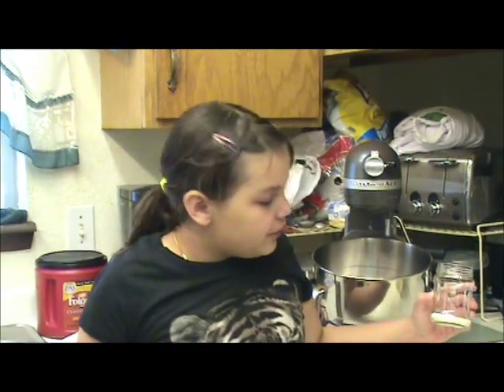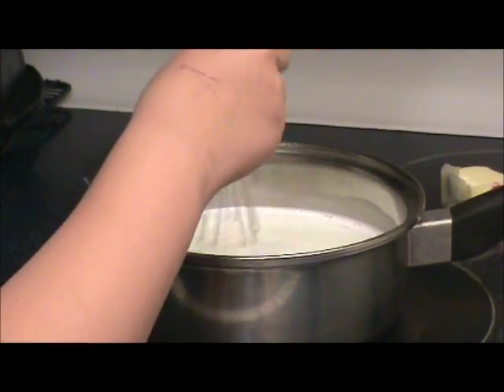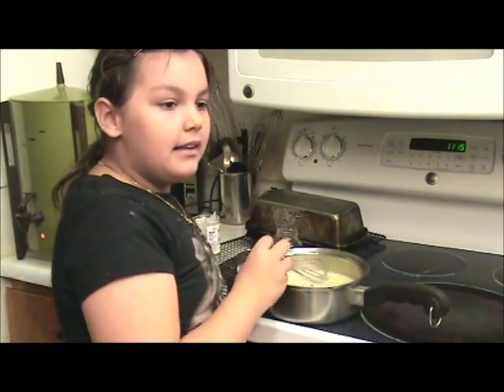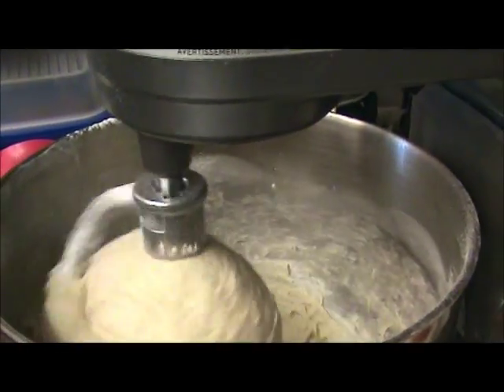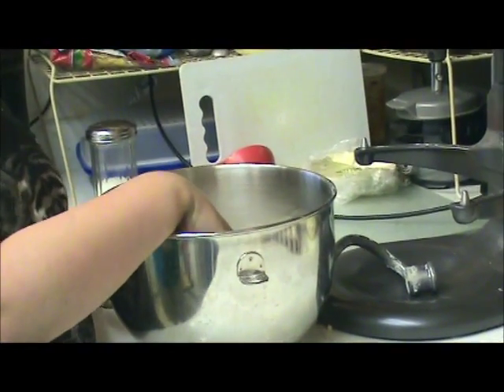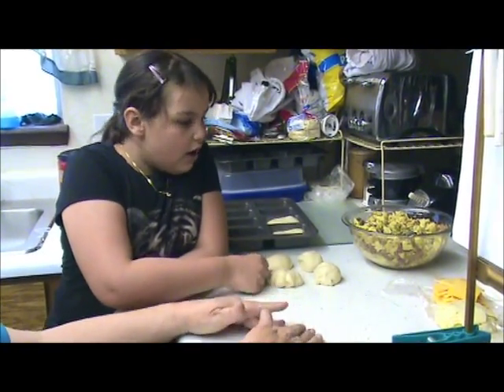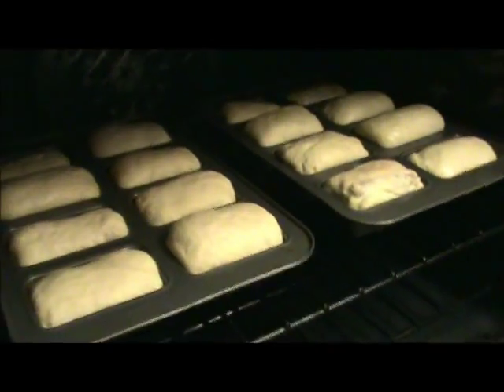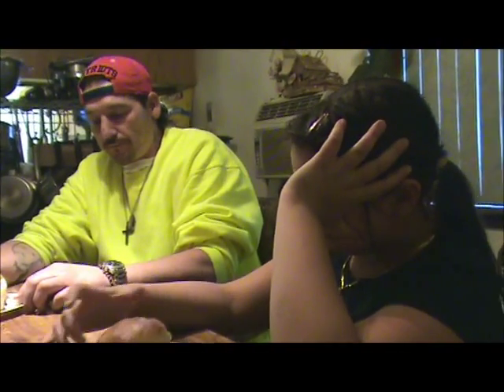~JADIE'S Special BREAD PILLOWS ♥~ENJOY~♥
Jadie (9 yrs) wanted to do her own cooking video. She checked the pantry and looked through the refrigerator, freezer and cupboards ... then finally decided on Jadie's Bread Pillows. She is hoping all of you enjoy and that you too will try this yummy recipe... Please leave her a thought on how she did on her special cooking video!!
She says that you will love these and so will your kids!!

I did help a little when she would allow me to... This is her "spin" on my bread she said. "grin"

RECIPE ~ Bread then add your own not too moist fillings.

MAMA's BREAD ~~ Stays soft!!

6 c. All purpose Flour

3 c. water
(or 1c water 2c milk - eliminate powder milk if you use milk)

2 TBSP dry powdered milk (eliminate if you use milk and water)

2 TBSP Sugar or Honey
*2 TBSP BUTTER or MARGARINE* forgot to show this in my video!!!
2 TBSP Dry Active Yeast

1 or 2 teas salt

1 extra Cup Flour set aside in case dough is too wet and sticky... sometimes I need it sometimes not...

Mix salt into six cups of flour set aside...

Heat Milk and water to 110 or 115 degrees F. (NO HOTTER or COLDER)

Add Sugar or honey to milk stir

Add yeast to milk mixture and let sit for 3 or 4 minutes until slightly foamy

Pour into mixer bowl and use dough hook
Start mixer... or manually mix and knead bread. (works great)

Add flour and salt mixture slowly about a cup at a time with mixer running. Watch when dough has soaked up all flour, to see if still sticking on sides and bottom of bowl... if it is add 1/8 - 1/4 cup of the saved (7th cup) flour... let each addition of flour mix completely before adding any more... Should not take more than 3/4 to 1 cup extra flour.

Once the dough is still slightly sticky but NOT STICKING on fingers, let the mixer continue kneading the dough for seven minutes.

Remove dough from bowl and put about 1 Tablespoon of oil in bowl ... rub oil around in bowl and place dough back into bowl... rub oil on top of dough, cover with cotton cloth or plastic wrap.

Place in warm draft free place, let rise (about 30-45 minutes)

ONCE dough has DOUBLED in size... remove from bowl, press air bubbles out, cut into two or three sections
(2 big loaves or 3 smaller)

FORM into LOAVES ... Place into oiled loaf pans... Cover again and let rest in warm draft free place until bread is about 3/4 - 1 inch above loaf pan edge.

Remove cover (cloth or plastic wrap)

PLACE INTO COLD OVEN
Set temp to 400 degrees F.

Set timer to 30 minutes.

When timer goes off, Butter tops of bread and remove from pans and place on wire rack until cool... Then place in plastic bread bags.

ENJOY!! This is a very nice light crusted soft bread... Great for sandwiches!! STAYS SOFT as long as it is stored in plastic bags!